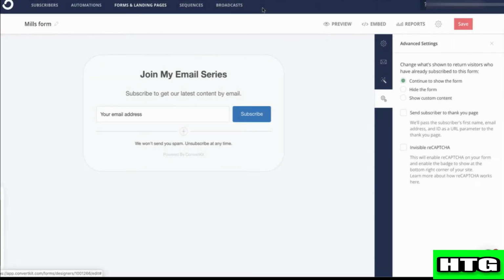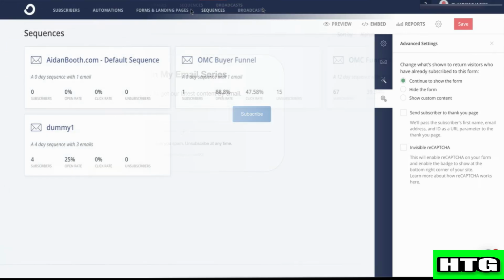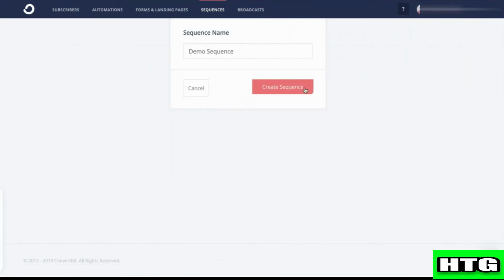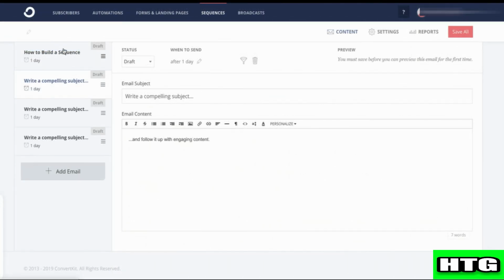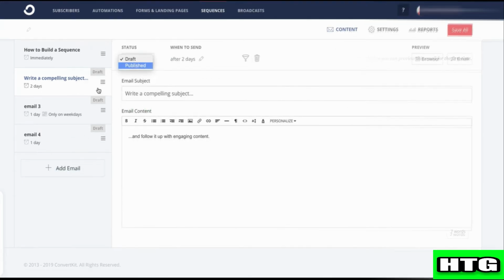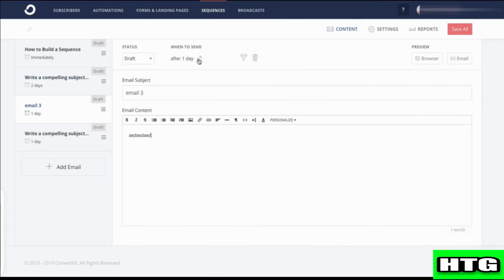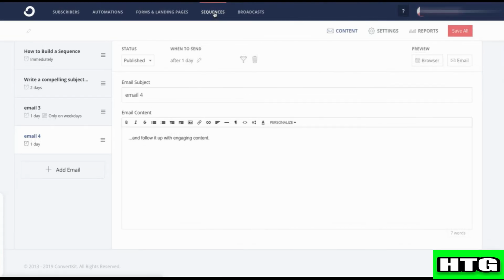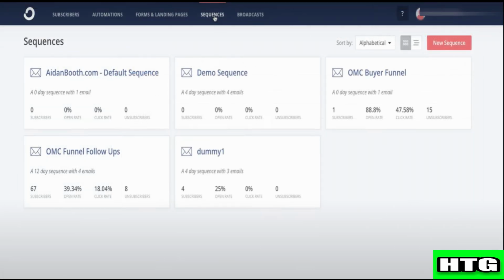NEW! CREATE AN EMAIL SEQUENCE ON CONVERTKIT (WORKING) 2025!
ConvertKit users can now easily create automated email sequences to nurture leads, build relationships, and drive conversions. This powerful new feature allows you to design personalized journeys for your subscribers, delivering targeted messages at the optimal time.